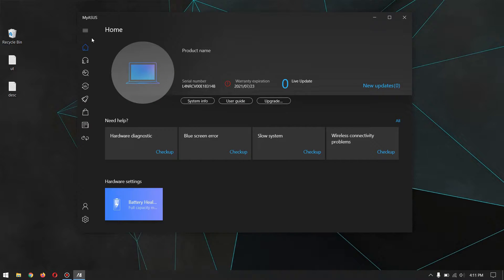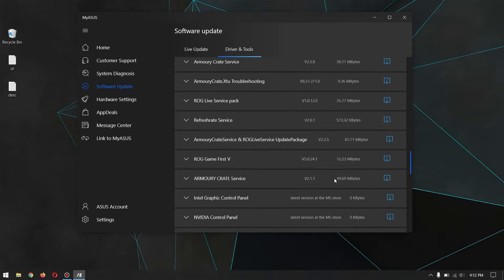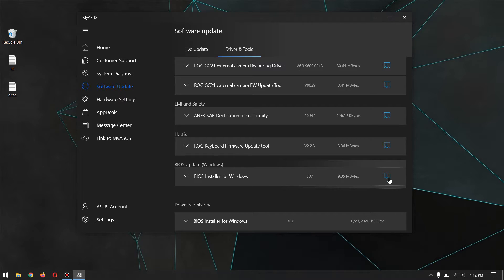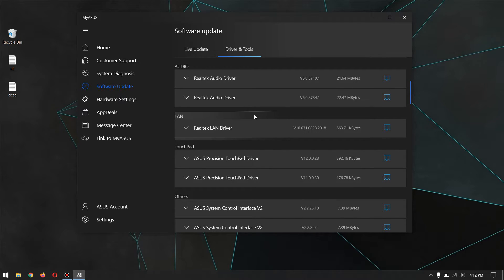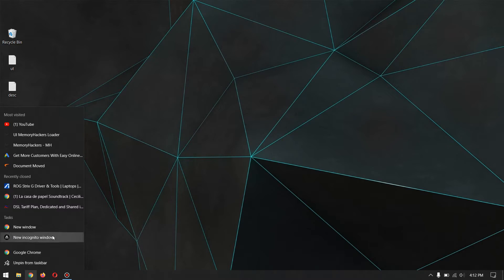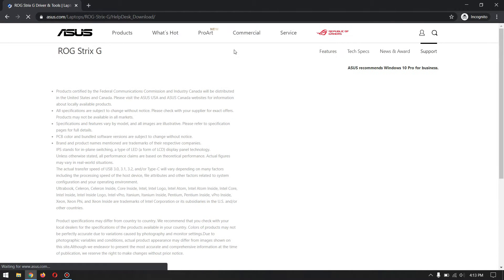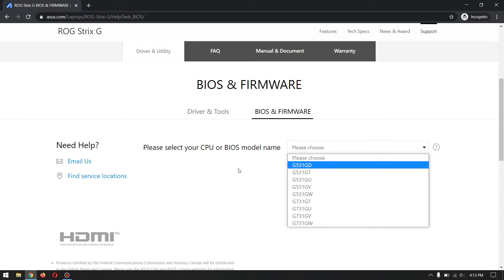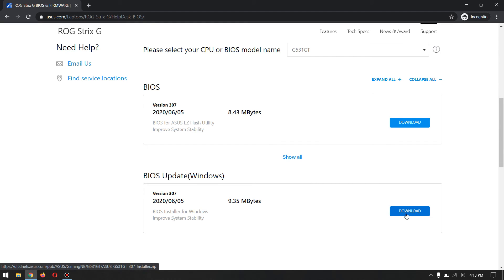How To Update BIOS Software ASUS Laptop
Update your ASUS BIOS Software To Latest. Easy Method.
in this video i used ASUS ROG STRIX G for demo, but the method is same for all asus computer.

ABOUT MY CHANNEL:
Welcome,

In this channel you will find out a lot more tips & tricks in easiest way possible. thats because I am lazy to do things in difficult way, just finding hacks for it. :).

thanks alot,